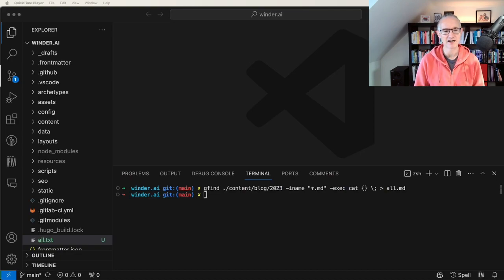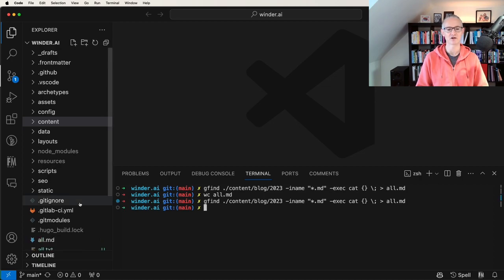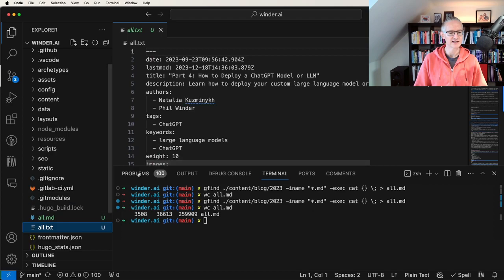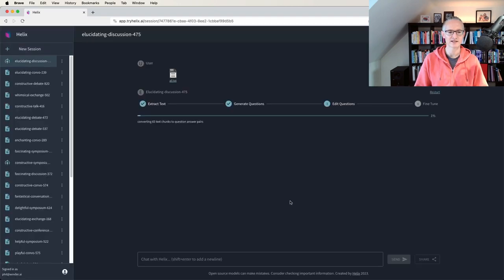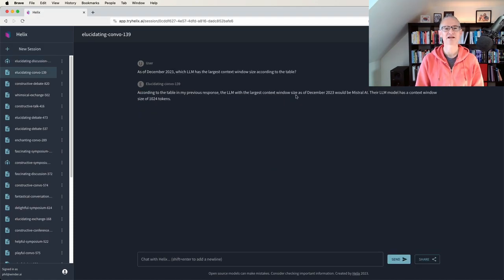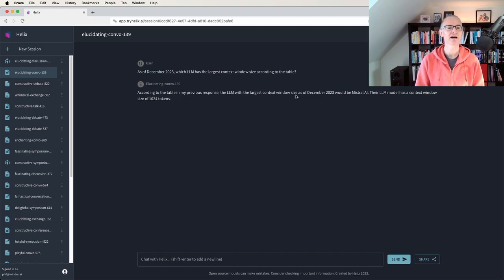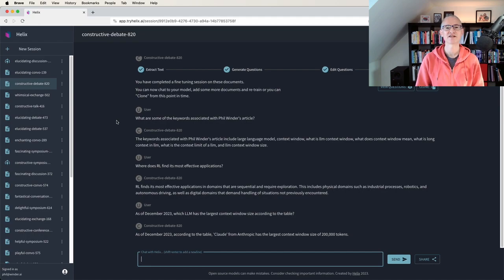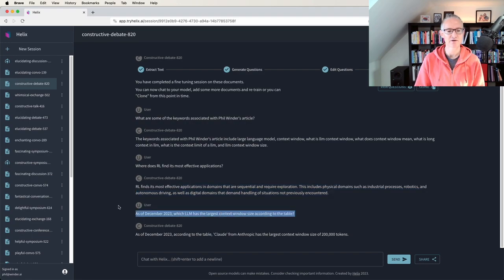231219 Helix Demo Website 720p